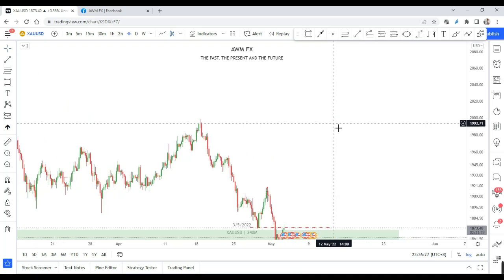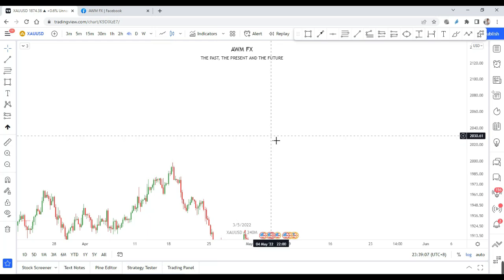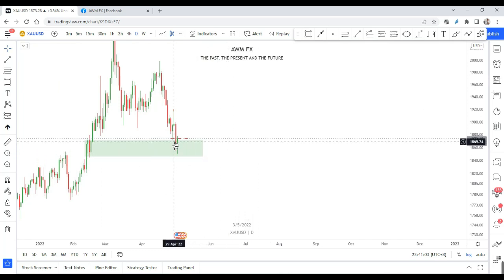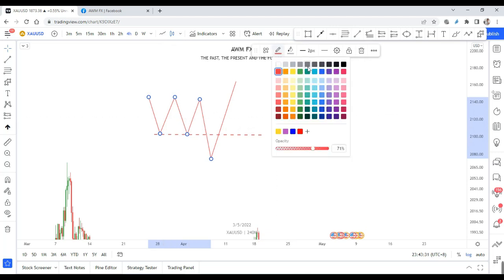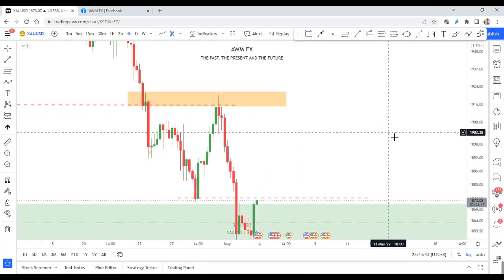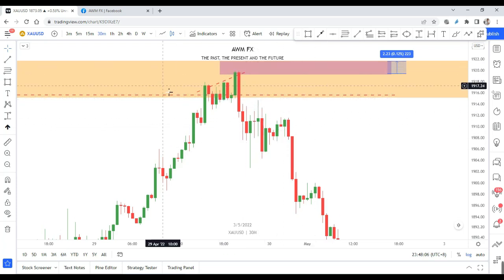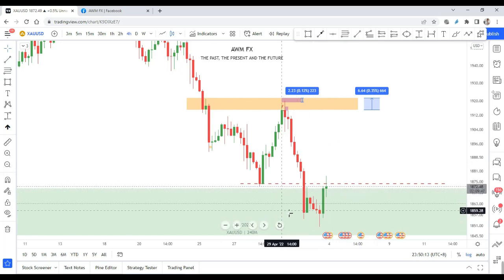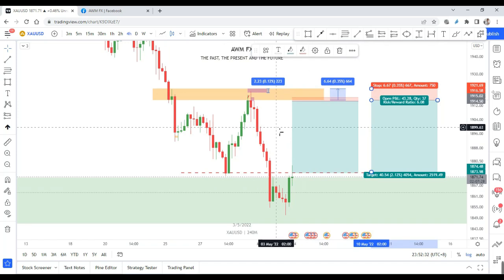SUPPLY & DEMAND │THE IMPORTANT OF MULTITIME FRAME ANALYSIS